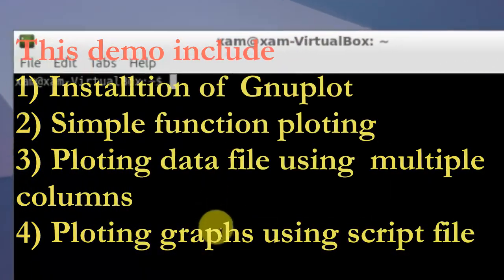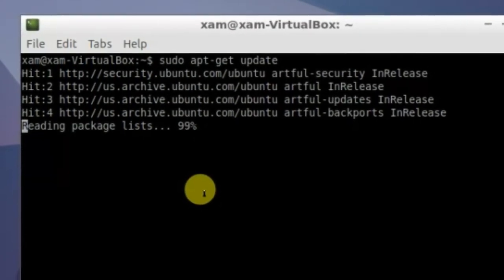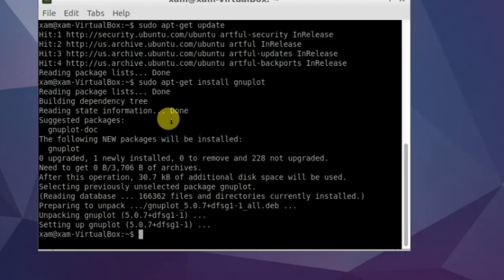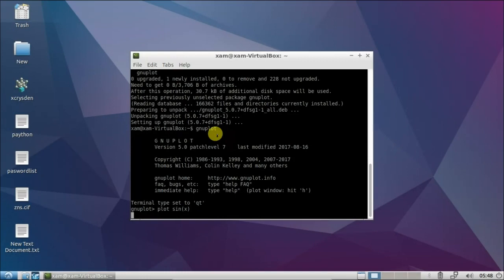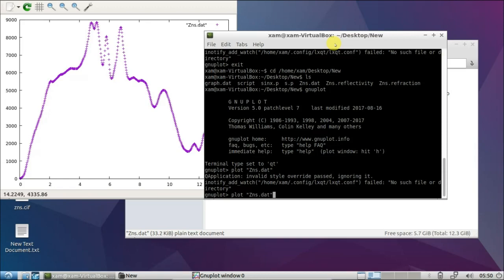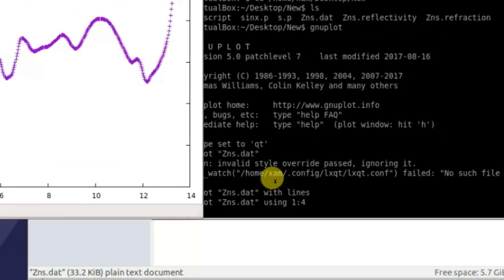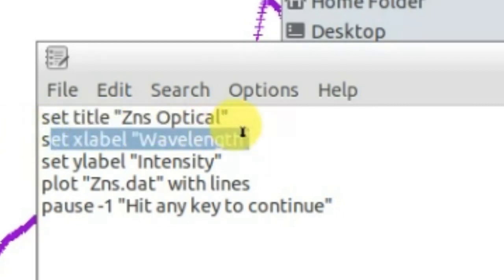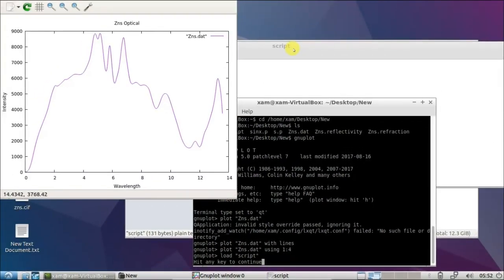gnuplot Installation and graph plotting tutorial on ( Linux / Ubuntu)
gnuplot is a command-line program that can generate two- and three-dimensional plots of functions, data, and data fits. this video demonstrate installation of gnuplot on linux / ubuntu system using terminal commands line. The video further demonstrate plotting the graphs from trigonometric function, data file of ASCI and using script for x label y label and titles.
Some of the commands used in the video are
1) sudo apt-get update
2) sudo apt-get install gnuplot
3) gnuplot
4) plot sin(x)
5) exit
6) cd directory of files
7) gnuplot
8) plot "zns.dat"
9)plot "zns.dat" with lines 10) plot ". " using 1:3
11) load "script" the script includes the commands for setting the titles x-lables and y-labels